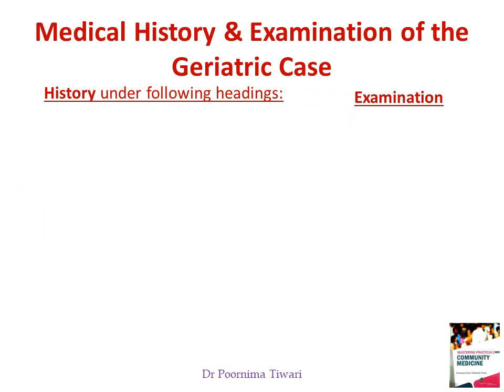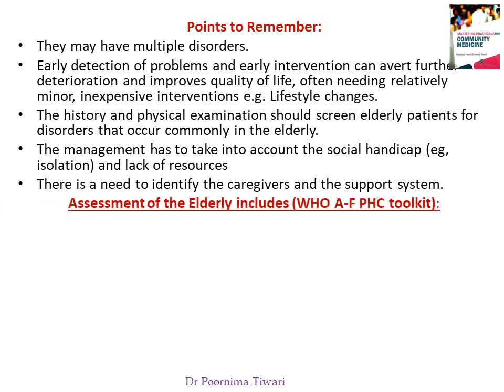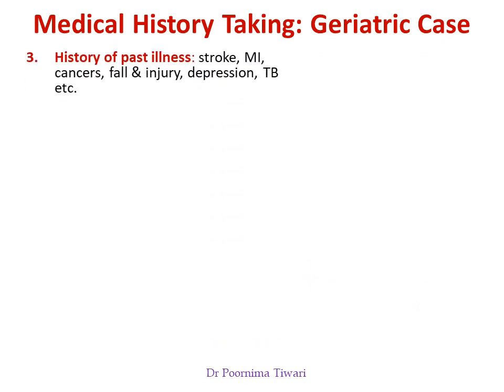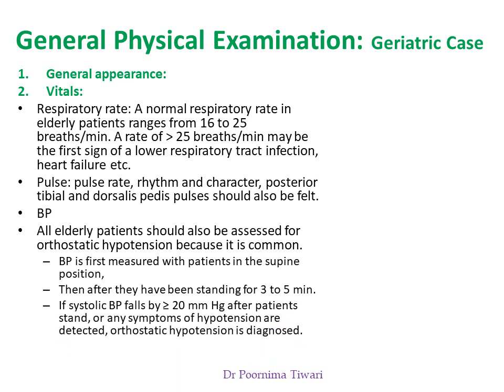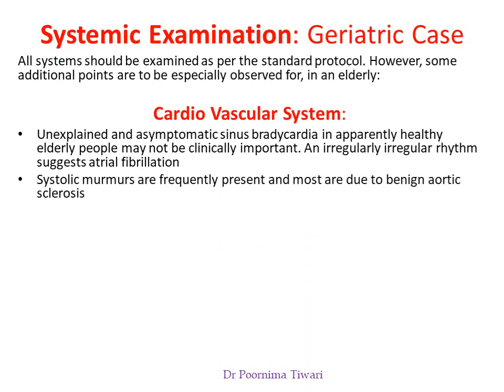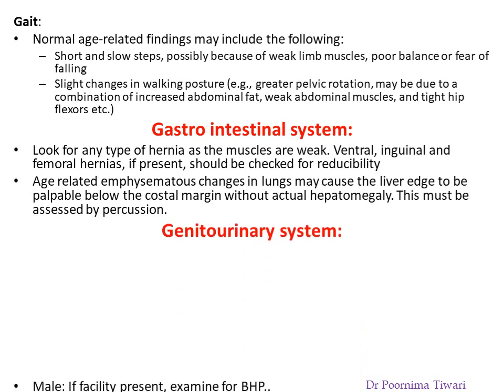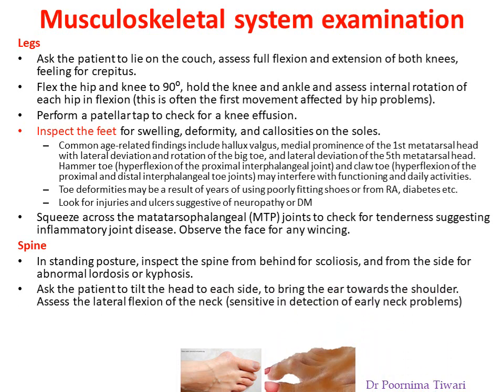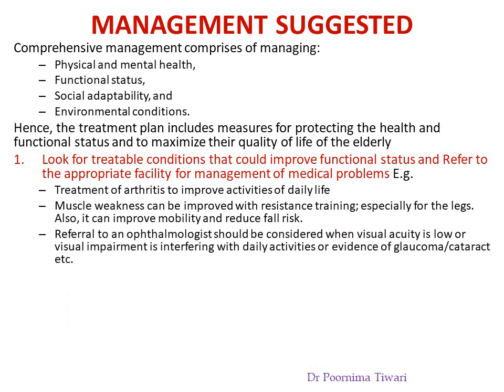Geriatric Clinico Social Case Taking in Community Medicine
Master the art of clinical case presentations with real patient cases, detailed analysis, and expert tips. This video series helps MBBS students and trainee doctors develop confidence, structure presentations effectively, and excel in exams and clinical rounds. Learn practical communication skills and clinical reasoning through authentic case discussions.